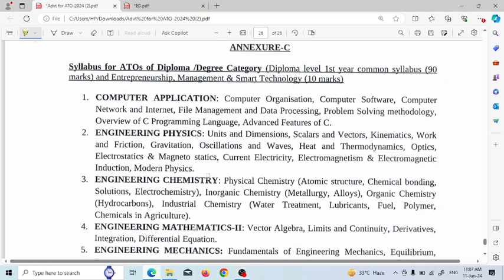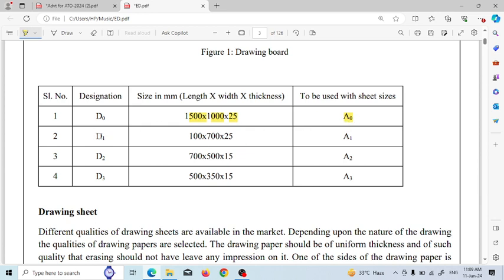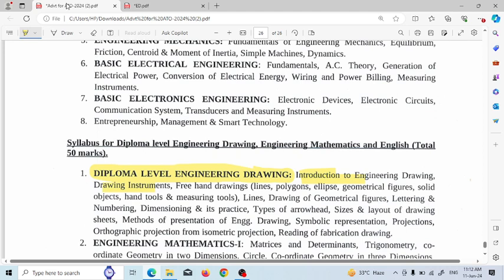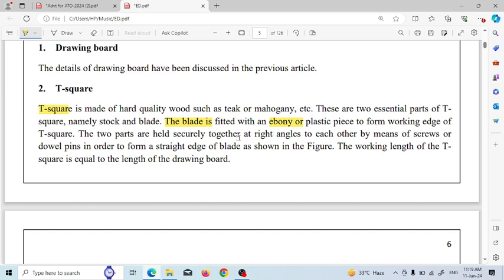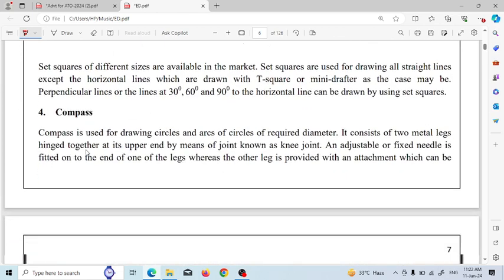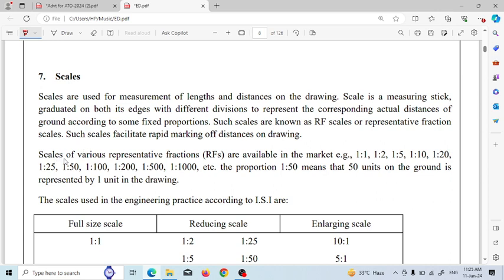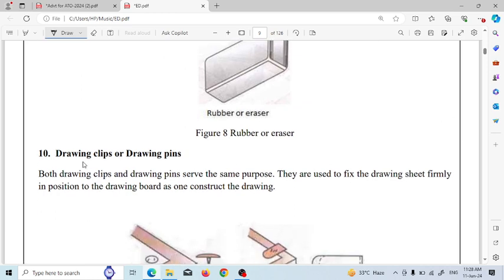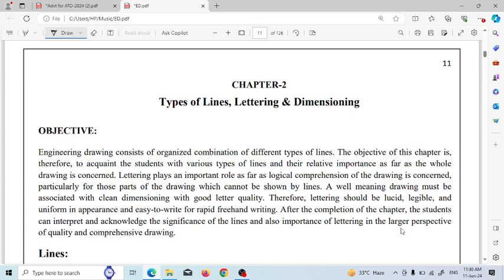OSSC ATO (DEGREE AND DIPLOMA) ENGINEERING DRAWING MAINS CLASS-1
1)INTRODUCTION,DRAWING INSTRUMENTS (TYPES AND WORKS)